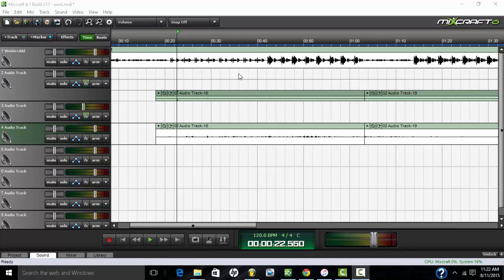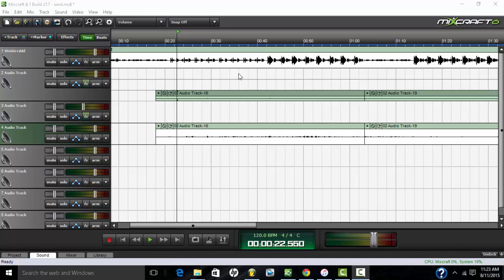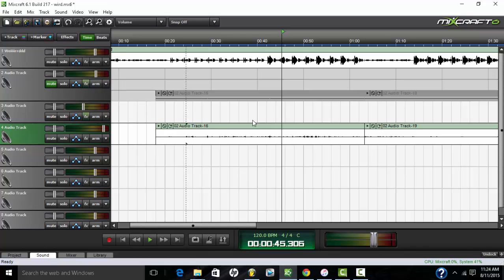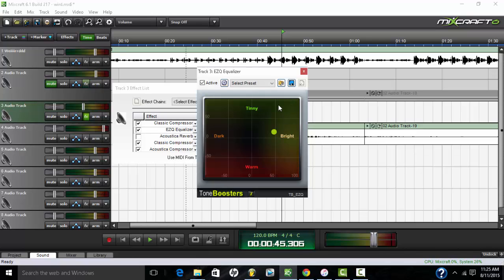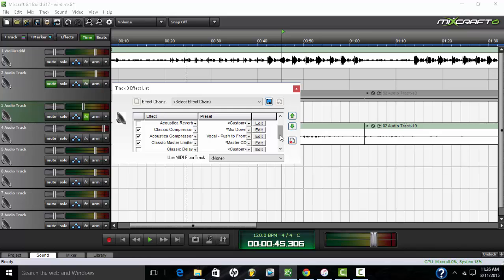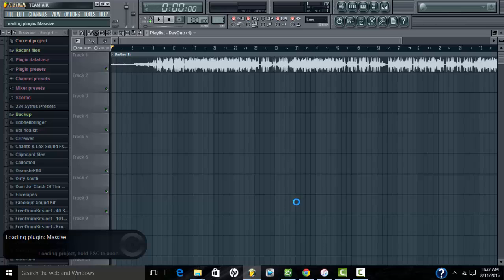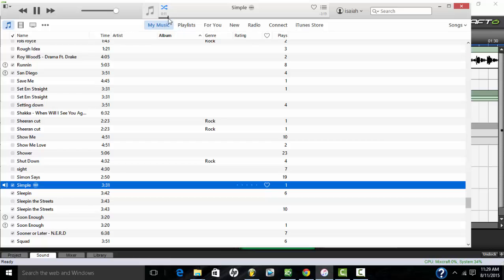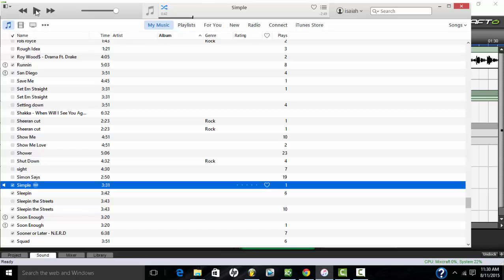Tutorial - How to get the best (clearest vocals) on Mixcraft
ANY QUESTIONS LEAVE IN THE COMMENTS BELOW

DONT BLAME ME FOR TRYING LOL!
This is a tutorial on how to get the best vocal sound quality using mixcraft.